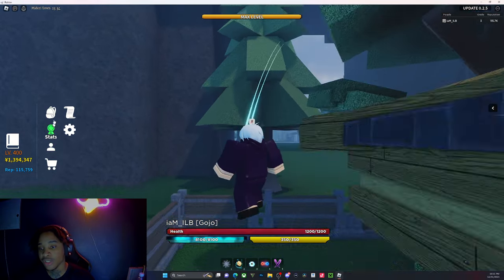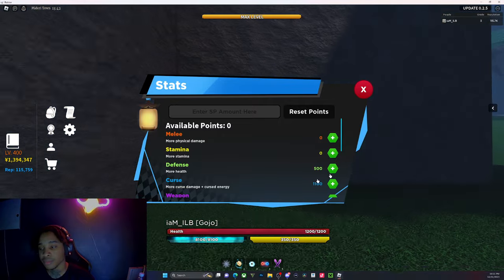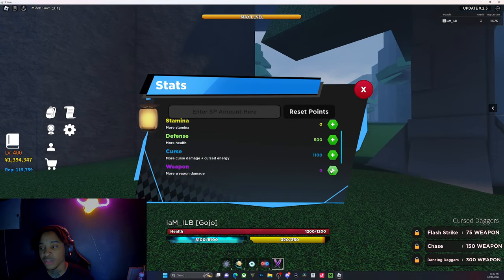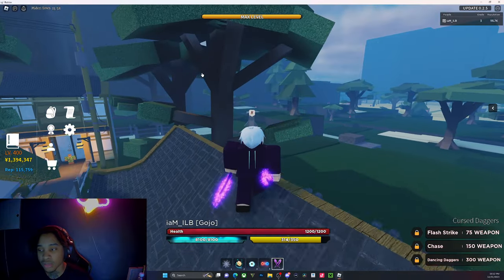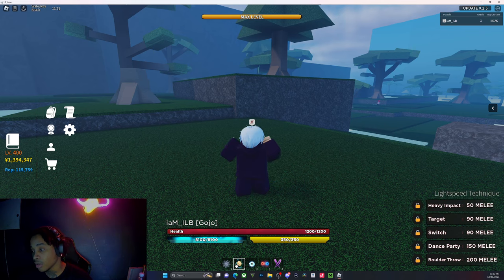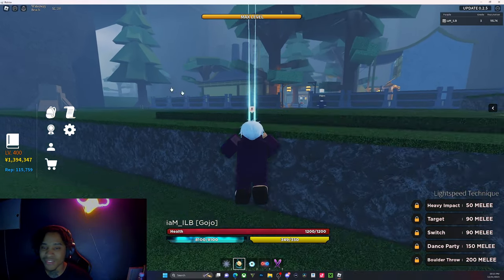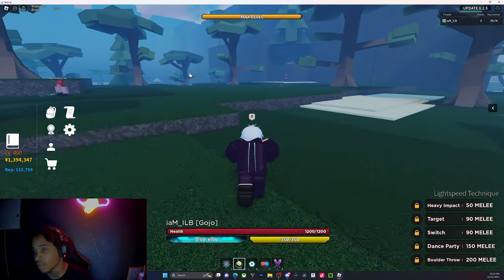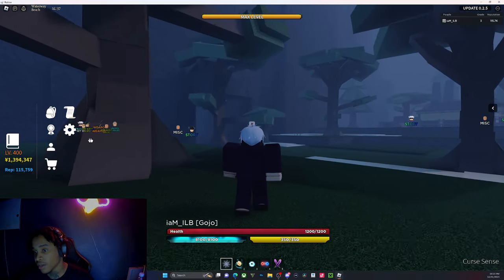Best build to run with Toji in KAIZEN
comment something